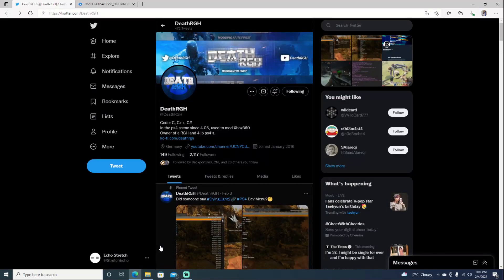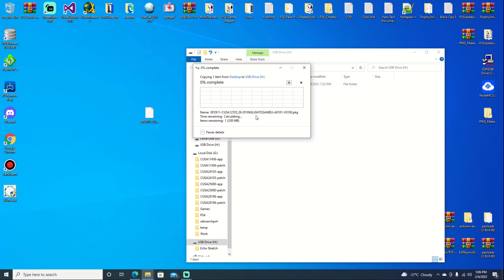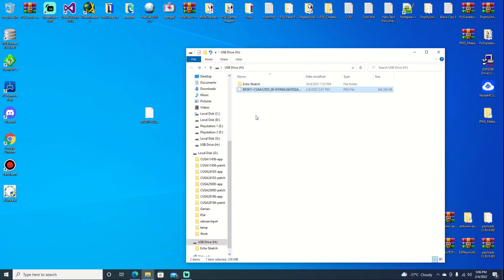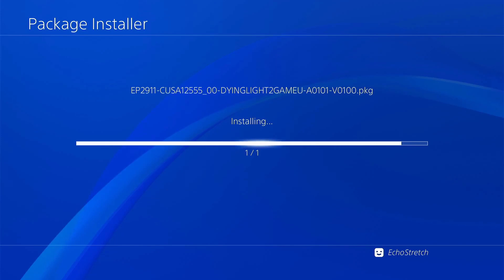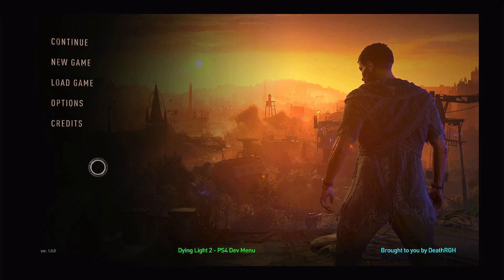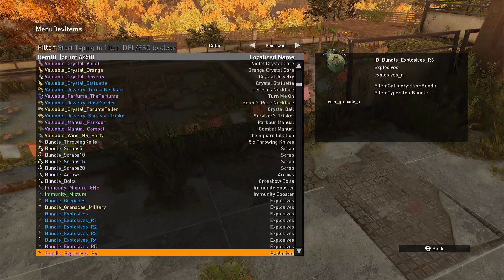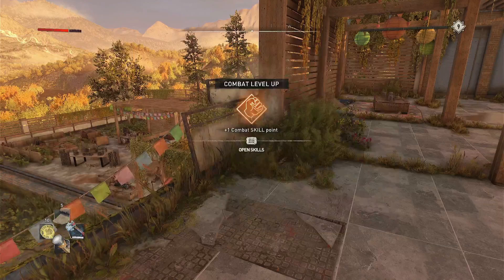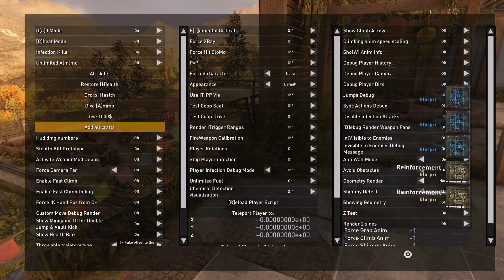How To Get Dying Light 2 Dev Menu By DeathRGH On PS4 Jailbreak 9.00 And Lower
DeathRGH

Boot Time Fix (5.05 only):
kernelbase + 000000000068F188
on: 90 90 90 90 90
off: E8 B3 6E DA FF